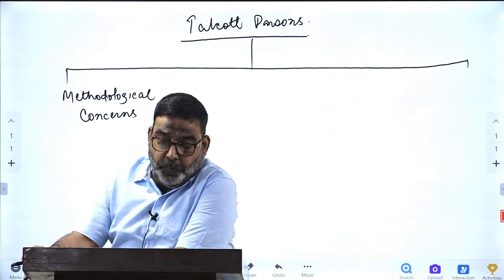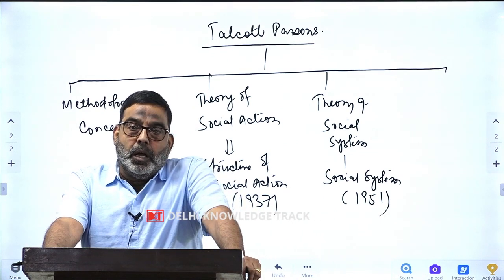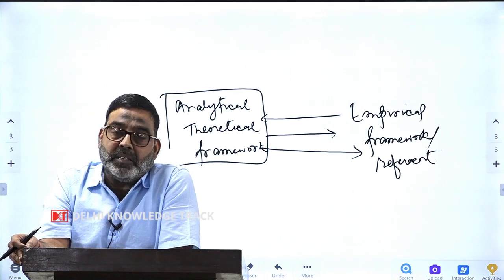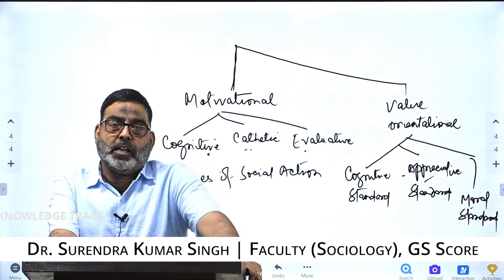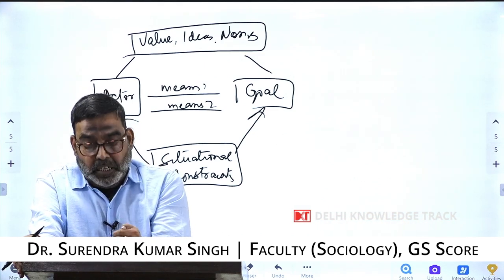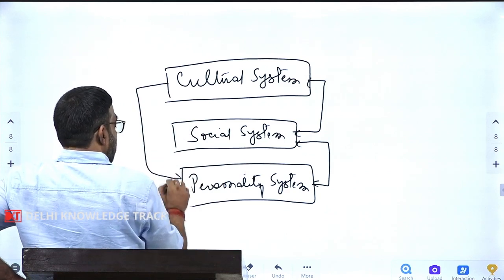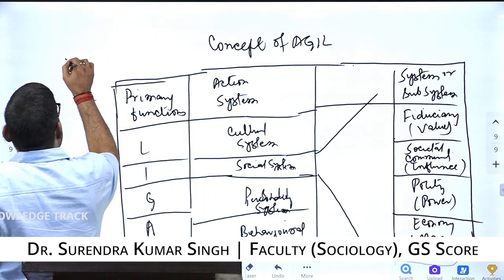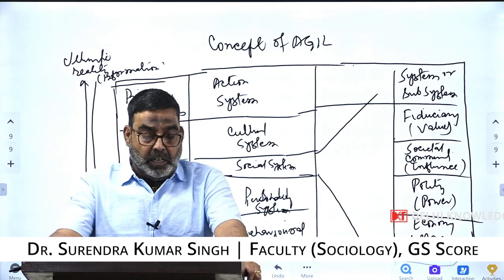Sociology For CSE | Ep.4 | Mastering Sociological Thinker: Talcott Parsons l By Dr. Surendra Singh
IAS Mains | Mastering Sociological Thinkers Series – Episode #4 | Talcott Parsons | Dr. Surendra K. Singh
Talcott Parsons is a highly scoring but conceptually challenging thinker in the UPSC Sociology Optional. His work on Social System, AGIL framework, Pattern Variables, and Structural Functionalism forms a crucial part of Paper I, and understanding him is key to mastering theoretical sociology.

In Episode 4 of the “Mastering Sociological Thinkers” series, Dr. Surendra K. Singh breaks down Parsons’ abstract theories in a simple, exam-focused manner — helping aspirants turn complex ideas into clear, confident, and high-quality answers.

What This Session Offers:
1.Core concepts: AGIL model, Pattern Variables, Social System, Functional prerequisites
2. Parsons’ idea of equilibrium and order in society
3. How to relate Parsons’ theories to Indian society and current issues
4. Criticisms and limitations of Parsons' approach
5. PYQs and answer writing strategy for Parsons in UPSC Mains

This session is ideal for aspirants who often feel confused about Parsons’ terminology or struggle to apply his ideas in Mains answers. With expert insights from Dr. Surendra K. Singh, you'll gain both clarity and confidence.

Part of a complete series covering all major sociological thinkers — including Marx, Durkheim, Weber, and Merton.

Sociology For CSE | Ep.4 | Mastering Sociological Thinker: Talcott Parsons l By Dr. Surendra K. Singh l